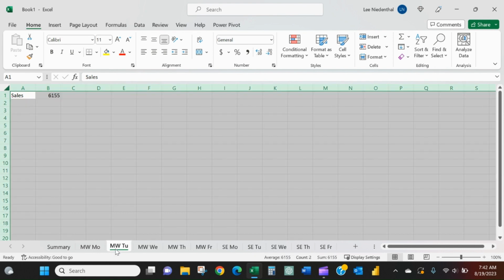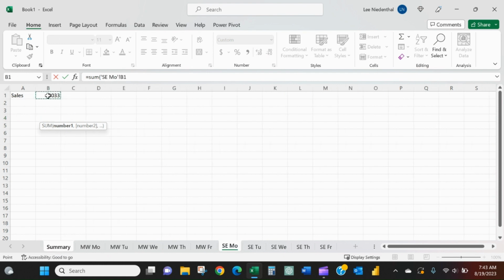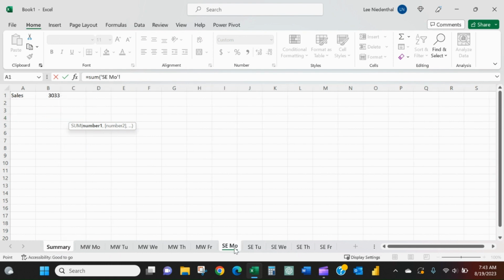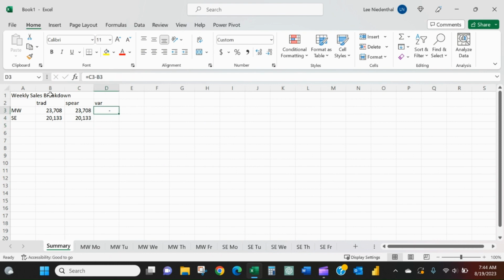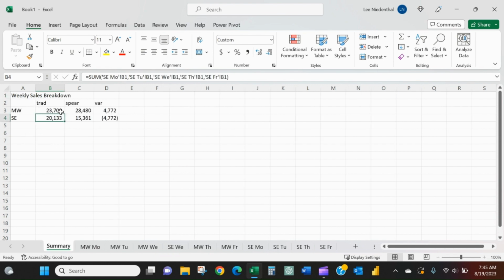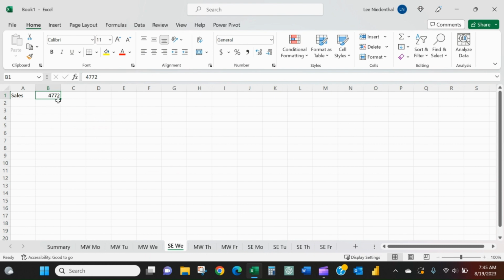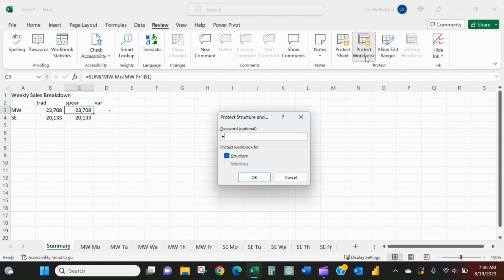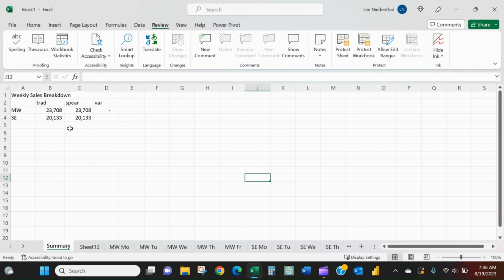Spearing through Excel worksheets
Spearing formulas can help save a lot of (error prone) pointing and clicking. Watch the video for a quick example -- and a common pitfall and easy preventative measure to combat it!